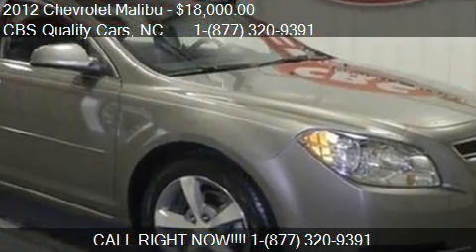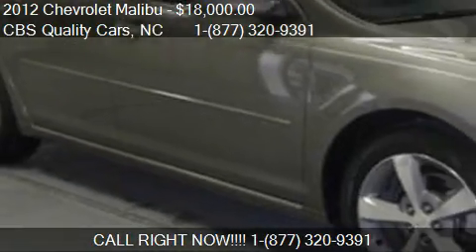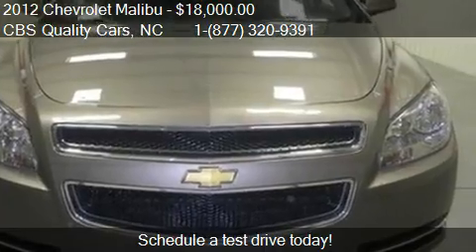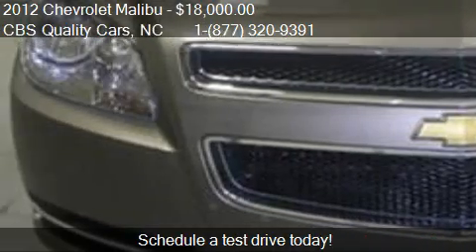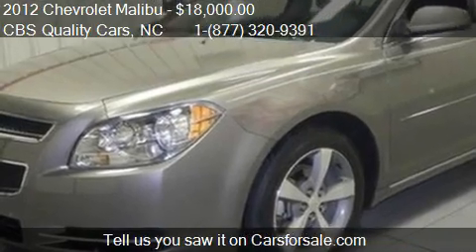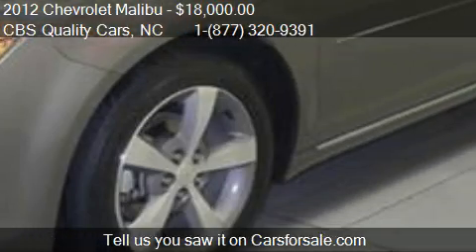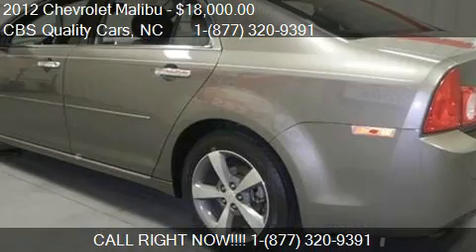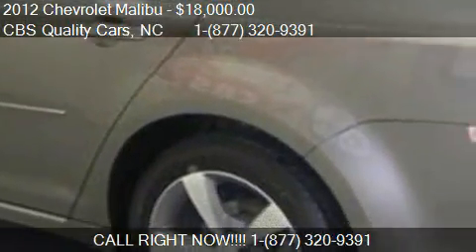2012 Chevrolet Malibu 1LT - for sale in DURHAM, NC 27703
1402 S. Miami Blvd.

Come test drive this 2012 Chevrolet Malibu 1LT for sale in DURHAM, NC.

There are Sedans and then there are Sedans like this family-friendly 1LT** Gassss saverrrr!!! 33 MPG Hwy!! Hold on to your seats!!   Vehicle History Report is available for free on our Join us in FACEBOOK.com/CBSCars